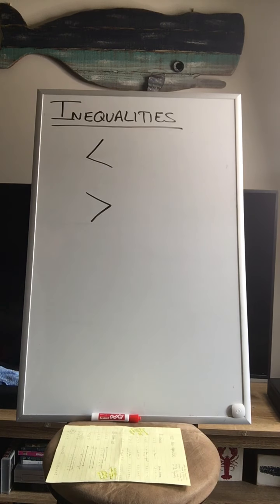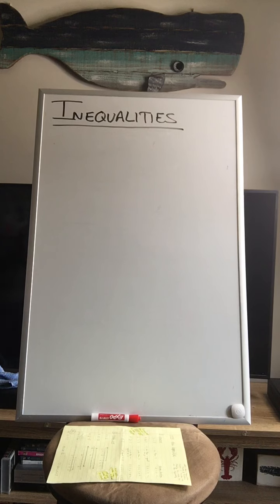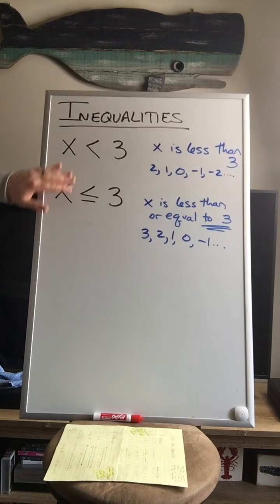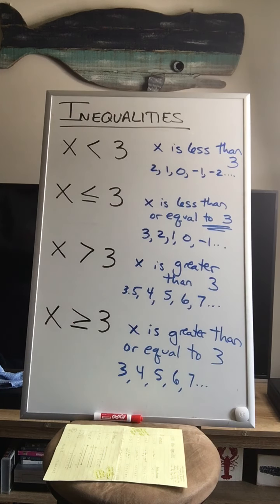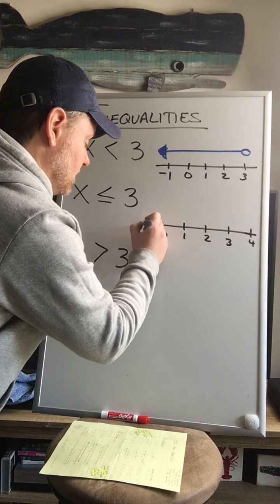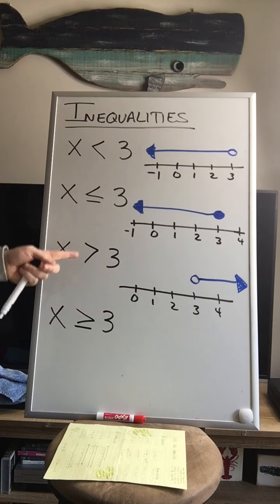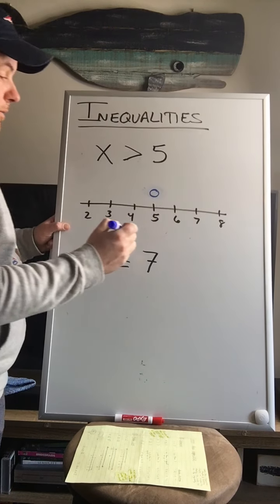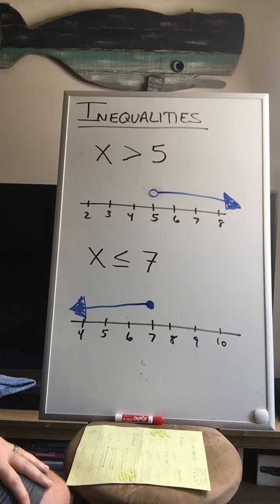Introduction to Inequalities